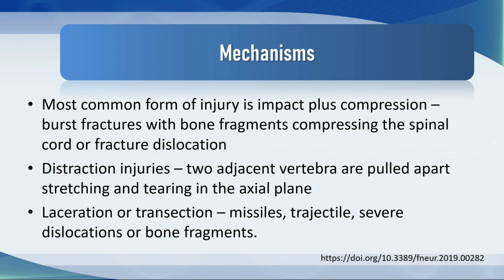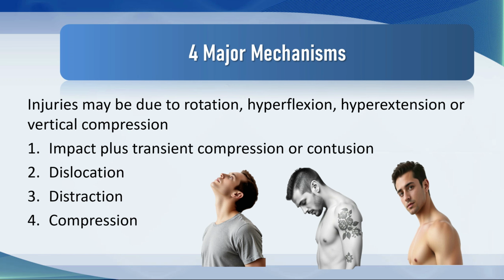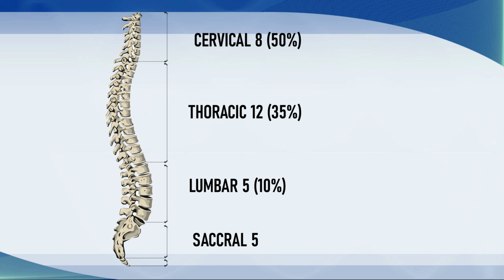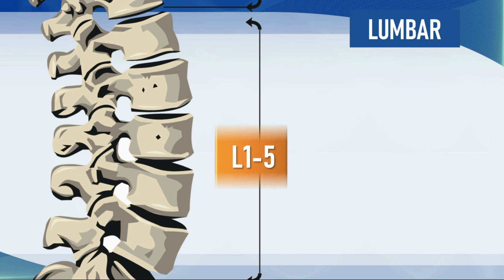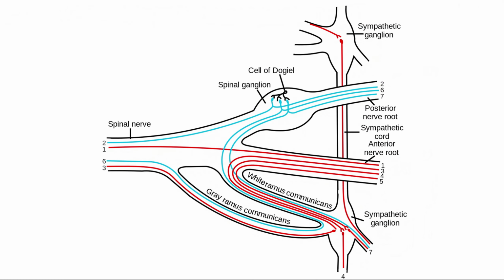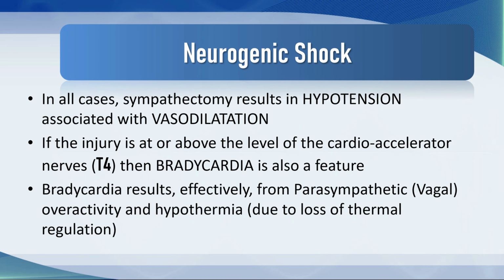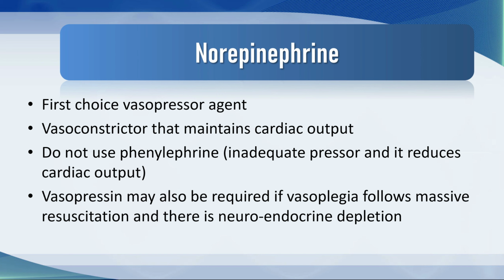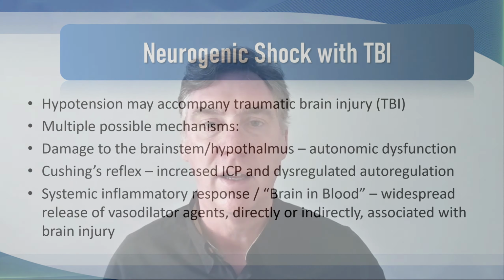Neurogenic Shock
This tutorial looks at the devastating problem that is neurogenic shock.
A young male is involved in a motor vehicle crash. He cannot move his legs at the scene. Not long after arrival to the emergency room he becomes hypotensive and bradycardic.
This tutorial looks at the mechanisms behind spinal cord injury, the pathophysiology and the management. Neurogenic shock involves disruption of the autonomic nervous system. It manifests as vasoplegia, and is treated, once the patient has been adequately resuscitated, with norepinephrine. Injuries above the T4 spinal level may also be associated with bradycardia, due to loss of the cardiac accelerator nerves. In that situation, chronotropic agents may also be required (epinephrine, dopamine etc). Neurogenic shock usually resolves over a 72 hour period but may persist for weeks and months as autonomic dysreflexia. @ccmtutorials
Description
00:00 Introduction
00:49 Clinical Scenario
01:09 Mechanisms of Spinal Injury
05:40 Clinical Consequences of Spinal Cord Injury
08:52 Neurogenic Shock
12:20 Neurogenic Shock - Working the Problem & Treatment
15:38 Review